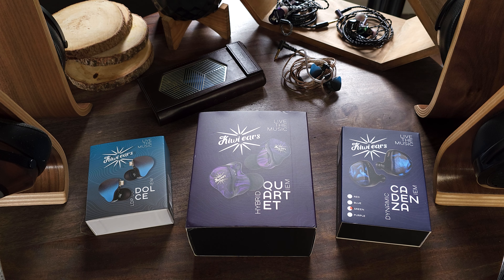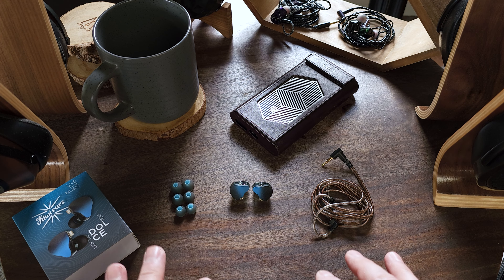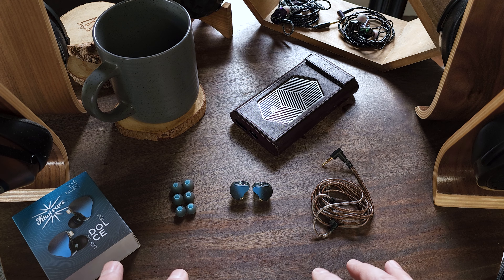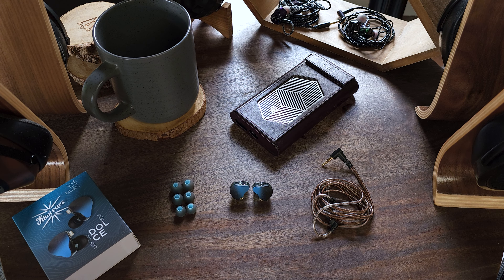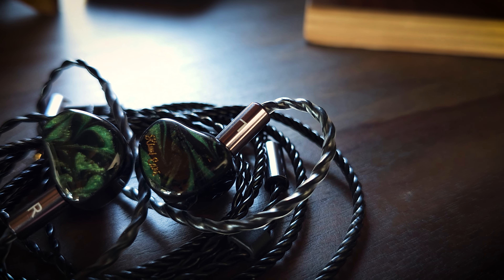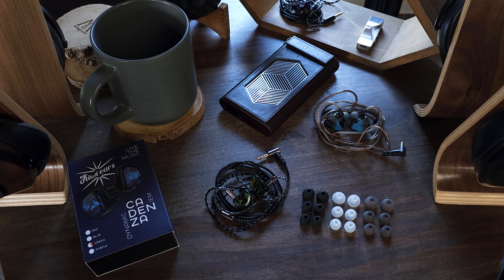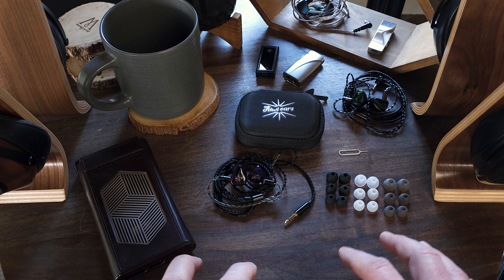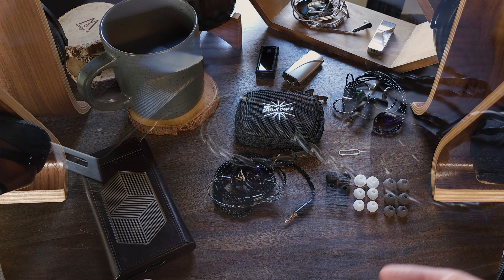THREE KIWI EARS! DOLCE, QUARTET, AND CADENZA! ONLY ONE MADE MY TOP PICKS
KIWI EARS DOLCE, CADENZA QUARTET!!!